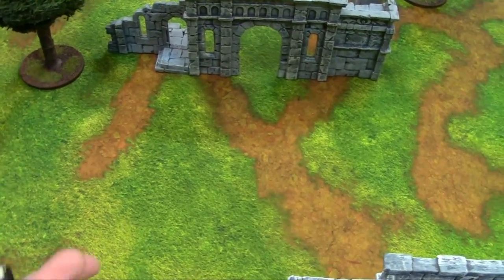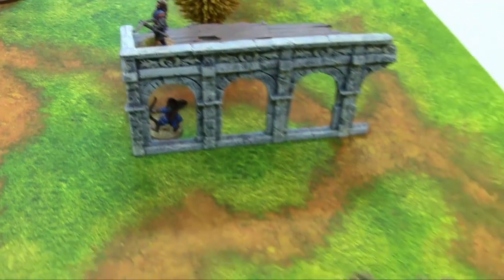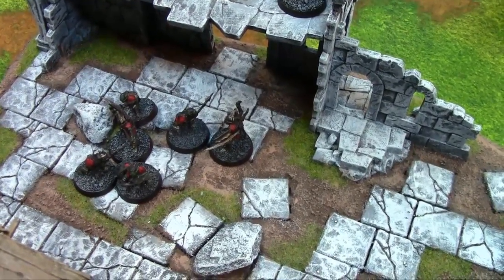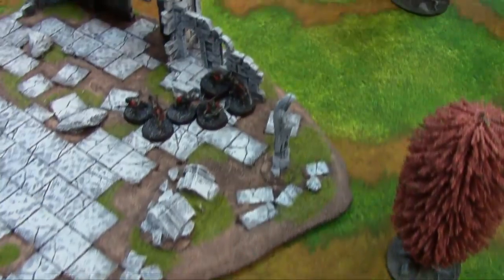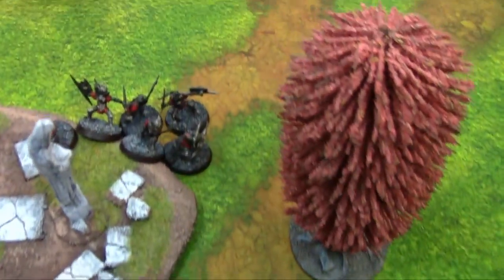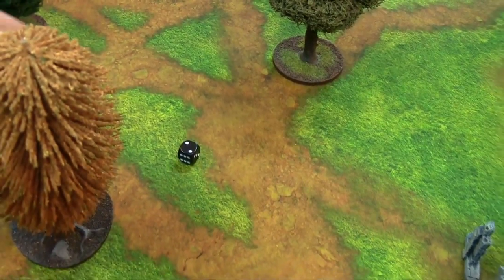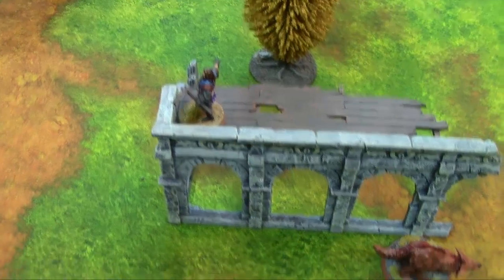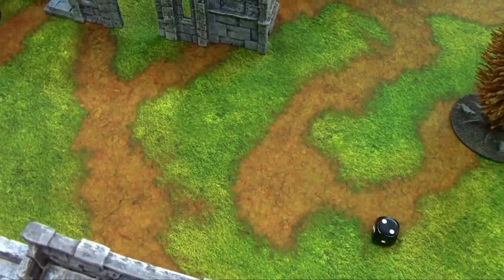Tales of Middle Earth Ep.03: Battle Companies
Bo'sun Peej and his rabble of corsairs attempt to waylay a marauding parting of goblins to regain some needed supplies after their defeat at the hands of the Arnorians.

Will they be able to set this Ambush into motion and succeed?

If your interested in Battle Companies check it out at the following

Check out the Home of Ontario Strategy Battle Game League on Facebook